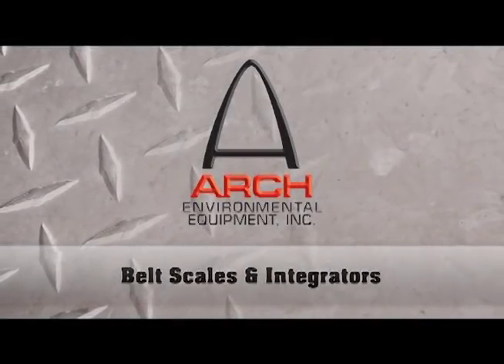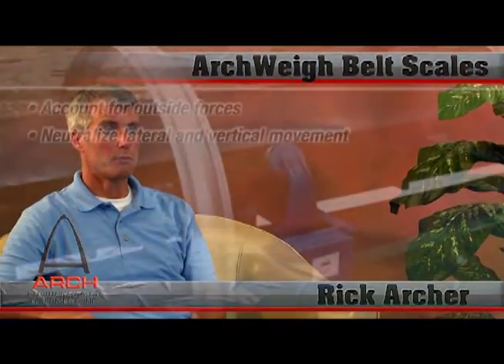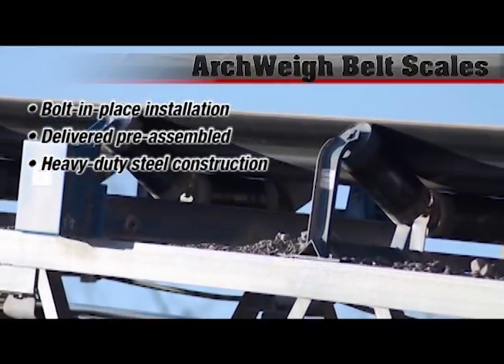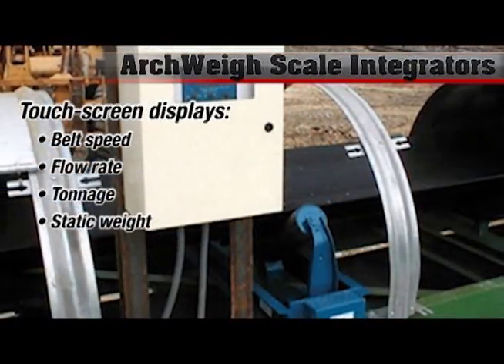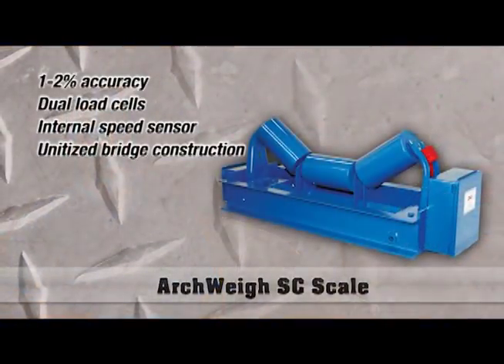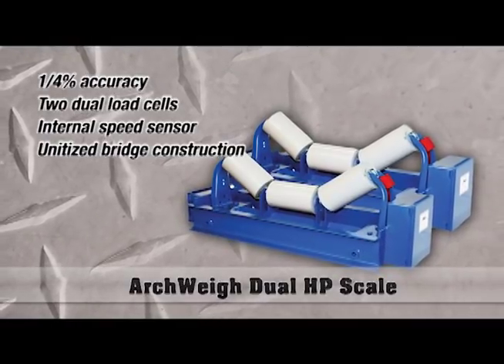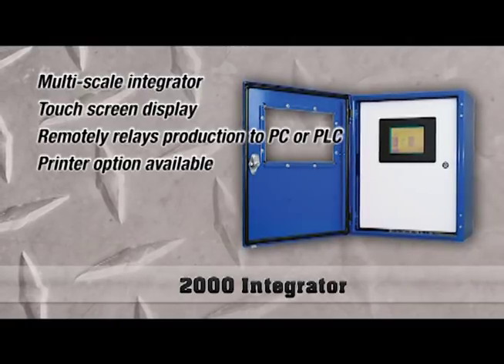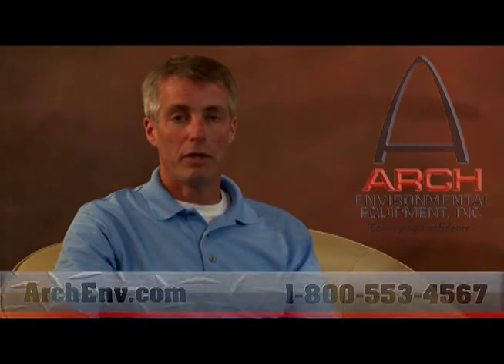ArchWeigh Belt Scales & Integrators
Brief video introduction to ArchWeigh conveyor belt scales and integrators.